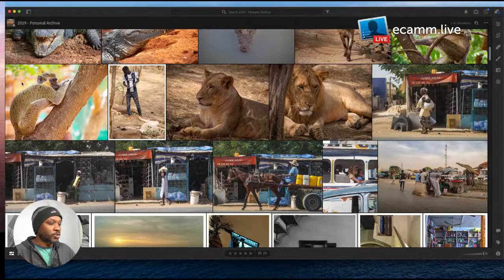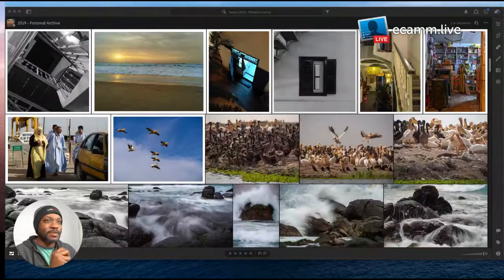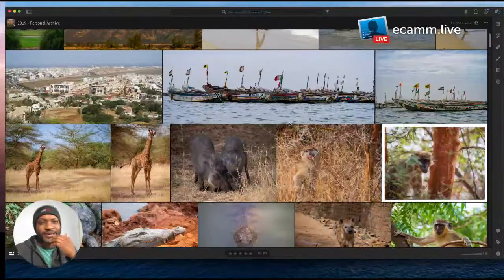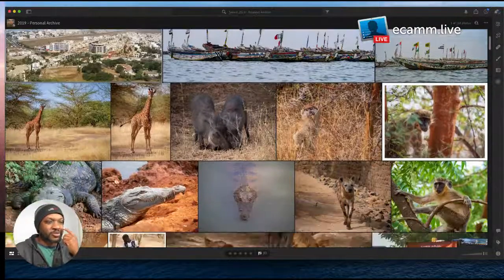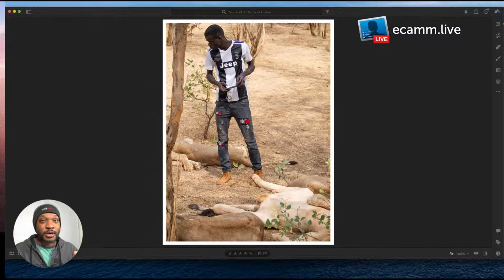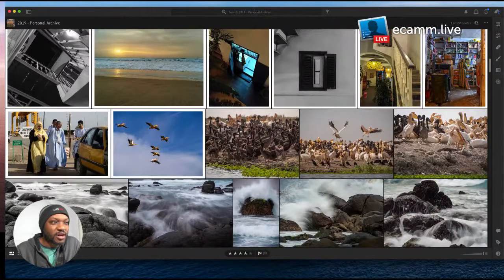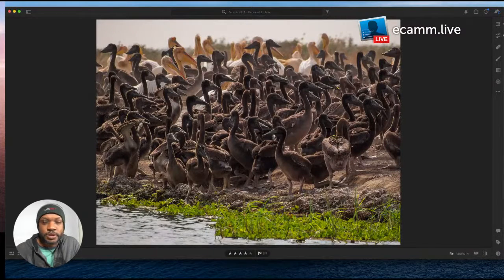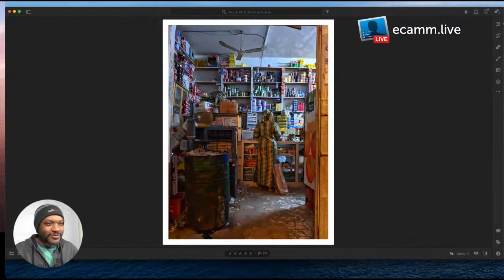Live Test #2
This is my second atempt to go live on YouTube. This time I'm trying out Ecamm.